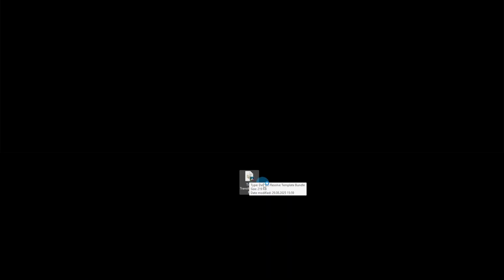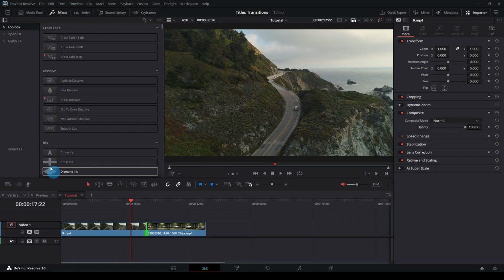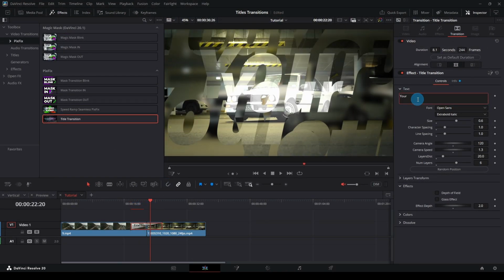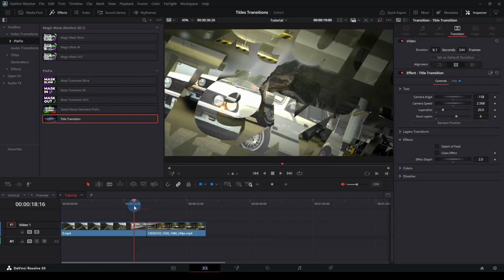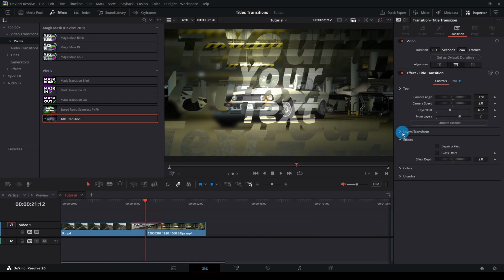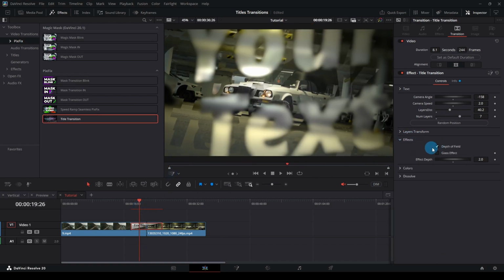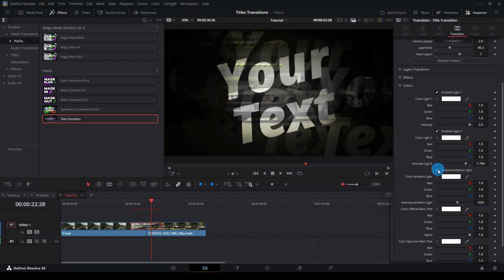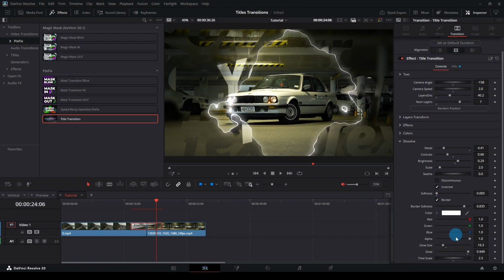Title Transition 3d Tutorial | DVR PixFix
Title Transition 3D for DaVinci Resolve

Take your edits to the next level with Title Transition 3D – a cinematic transition that turns your text into a dynamic part of the story. Perfect for trailers, promos, openers, and any project where you want your titles to stand out.

This transition creates a smooth 3D camera fly-through, revealing fully customizable text with depth, lighting, and cinematic motion.

✨ Key Features:

Easy installation with .drfx file

Works with any footage, frame rate, aspect ratio, and resolution

Fully customizable text: font, size, line spacing

Camera controls: angle, speed, layer depth, number of layers

Layers Transform tab – move each layer individually or randomize all

Effects tab – Depth of Field & Glass Effect with smooth fade-out

Colors tab – point lights, ambient, diffuse & reflection colors

Dissolve tab – creative transition options for disappearing text

🎬 Why choose Title Transition 3D?
✔ Professional cinematic look
✔ Easy drag & drop workflow
✔ Optimized for performance

📌 Compatible with DaVinci Resolve 19 and above
📌 Works in any resolution – from HD to 4K+